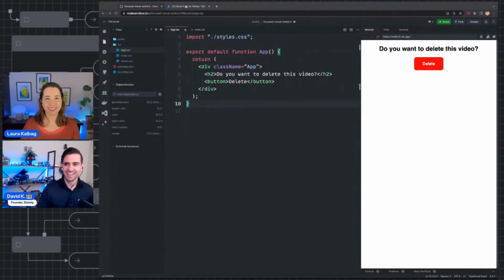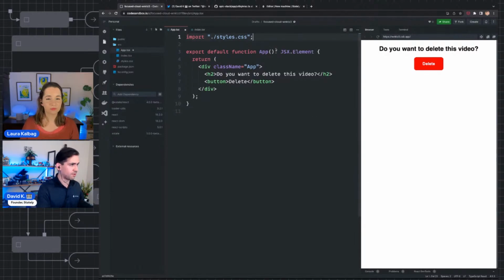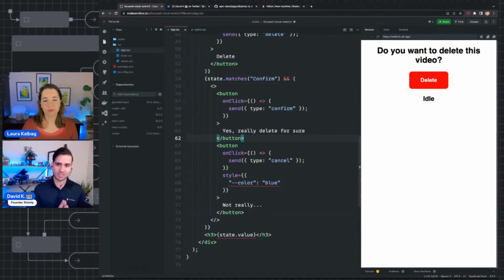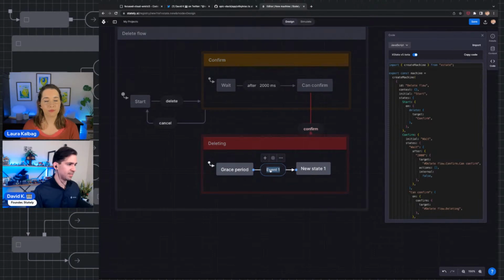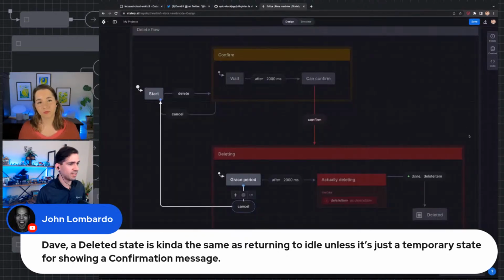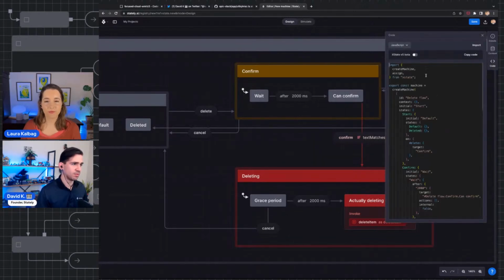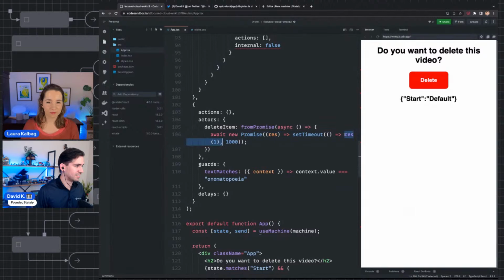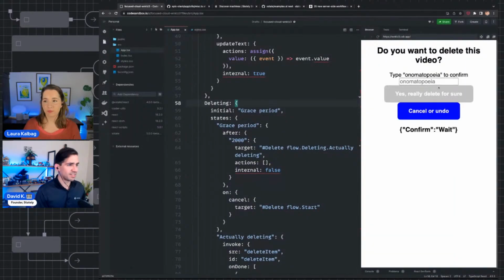Stately Stream: Delete this video?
Join Laura and David as they model a deletion confirmation flow using Stately and XState.